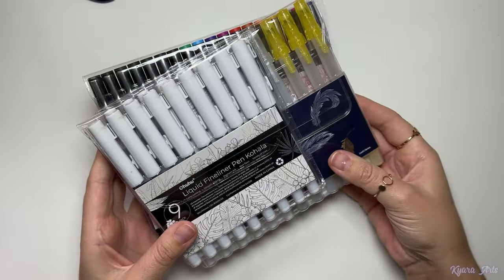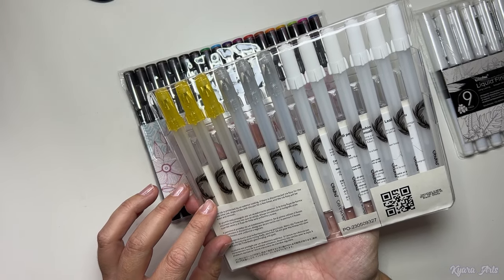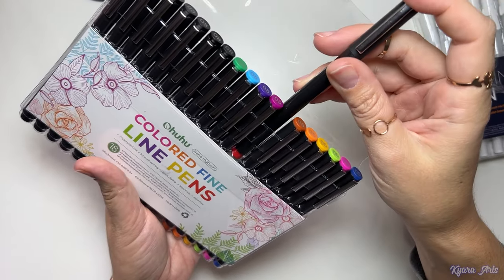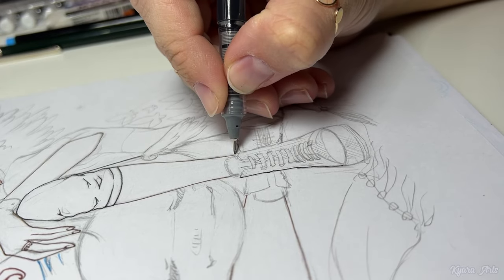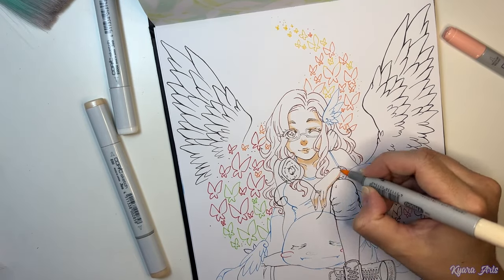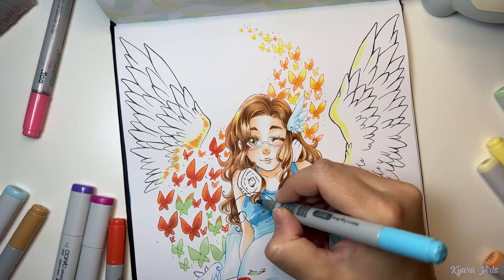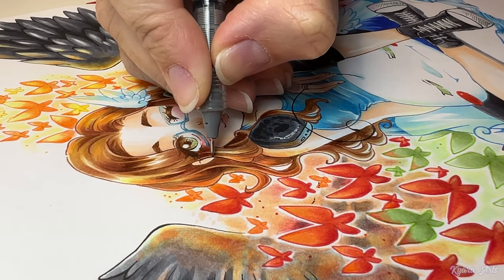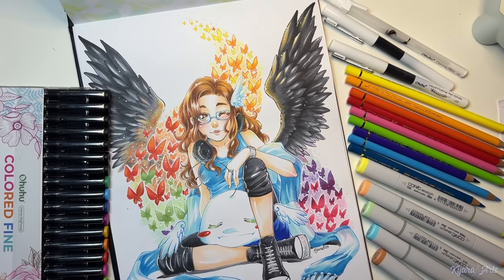OHUHU Liners and Gel Pens Revealed REVIEW + COUPON CODE DISCOUNT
* USE MY 10% DISCOUNT CODE "KYARA10" AT OHUHU.COM!! *

Welcome to my review of 3 items from Ohuhu:
1 Liquid Fineliners Pen Koala
2 Gel Ink Pens
3 Ohuhu Colored Fine Line Pens !

 I hope you enjoy my review as much as I enjoyed creating it!

* Check my other videos and tutorials in my channel!